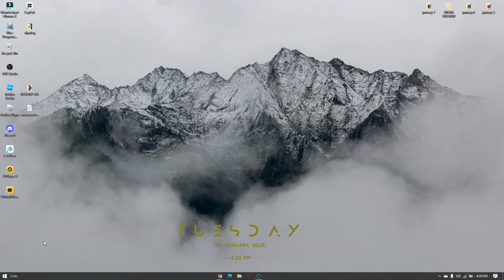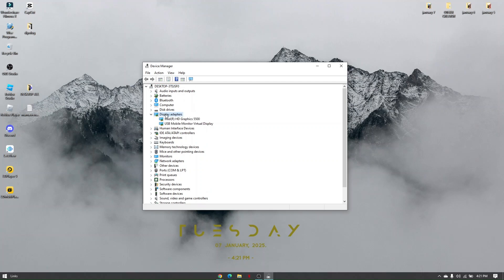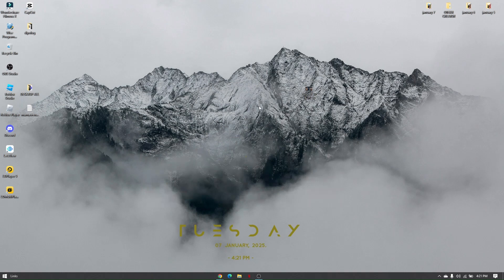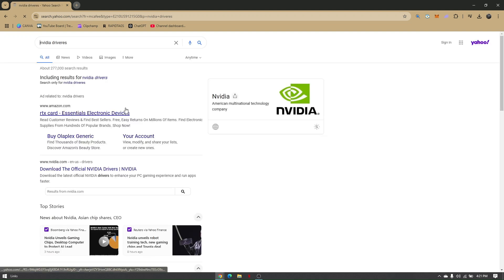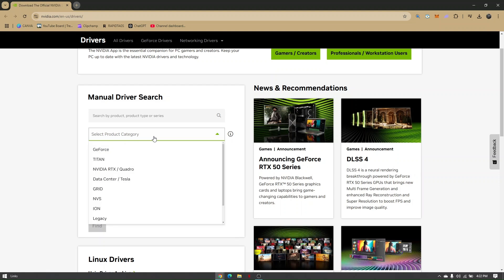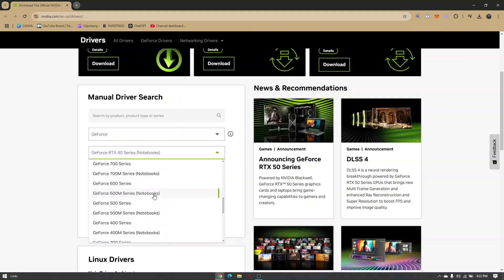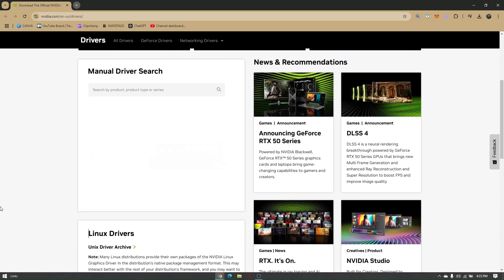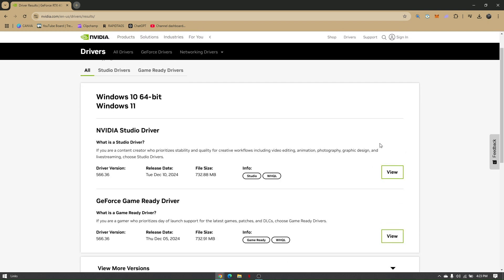HOW TO GET NVIDIA CONTROL PANEL WITHOUT NVIDIA GRAPHICS CARD 2026! (FULL GUIDE)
In this video, I am going to show you how to get NVIDIA Control Panel without an NVIDIA graphics card in 2026 with a complete step-by-step guide. Learn how to download and install NVIDIA Control Panel, explore its features, and understand its functionality even if you do not have an NVIDIA GPU.